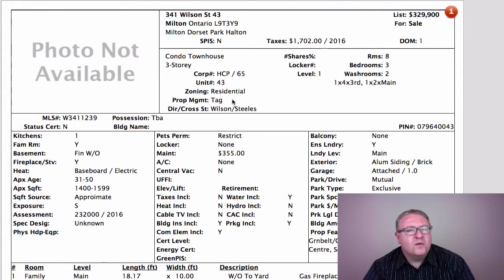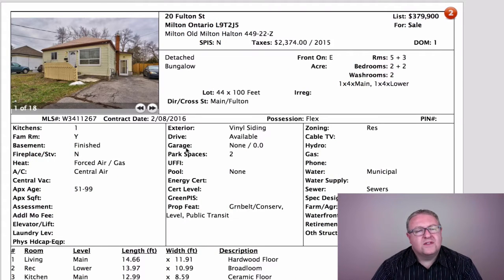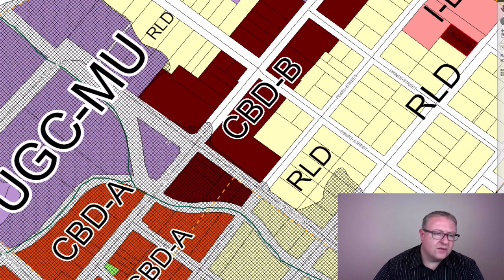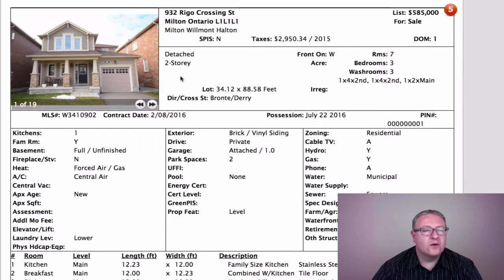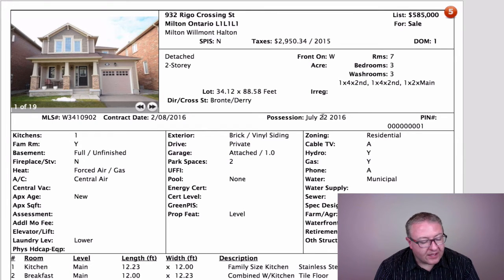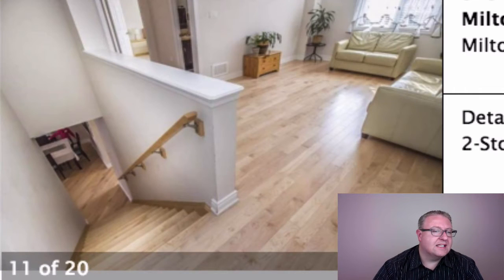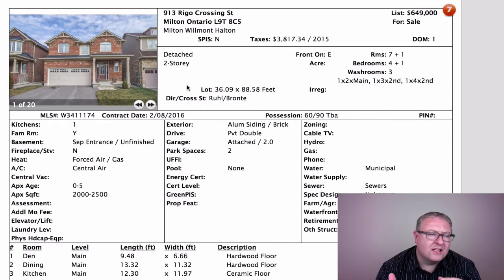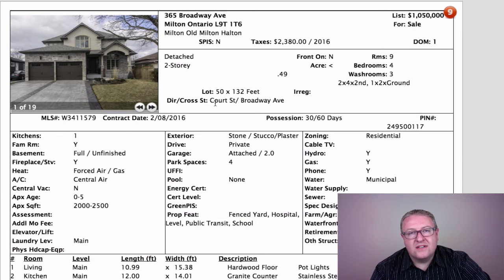Milton Daily Homes - February 9, 2016 - A Right Way... and a Not So Right Way?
- Before moving to the Milton market back in 2005, I witnessed first-hand how things REALLY work with multiple offers.  It wasn't unusual to have 10, 15 or 20 offers on a good home... and boy the agents loved to play head games when they were all in the same room.  :) Anyway, I think there's a right way and a not-so-right way of timing offer day.  And if my finances were up for grabs as a seller, you can be darn sure that I'd want it done the right way.  I'll tell you more about the accepted best practice for these situations in the video.

Wilson sounds nice, especially the part backing onto greenspace, but electric baseboards are sometimes seen as less valuable than gas heating in today's market.  They're not all bad... have a look at this episode where we look at them in detail:

Plus, I think there's two reasons one of today's homes isn't selling - and it's purely speculative.  But it could be a great condo alternative really close to downtown.  And there aren't many detached homes under $400k these days (actually there aren't many townhouses under $400k either!)